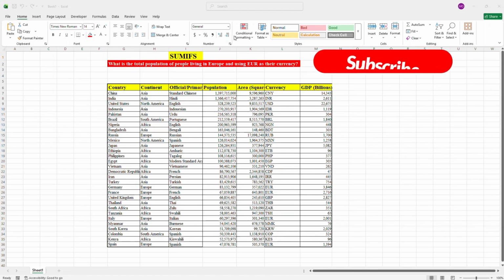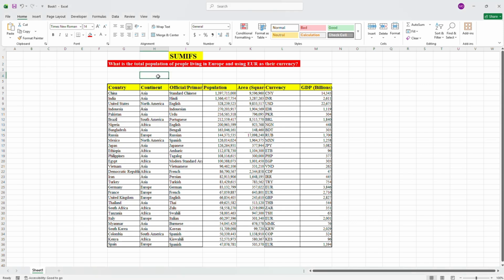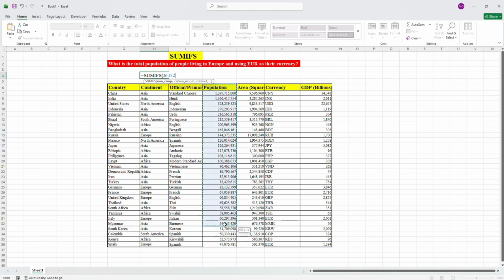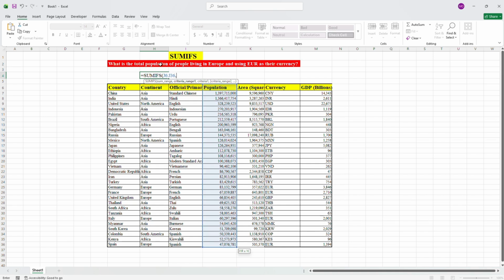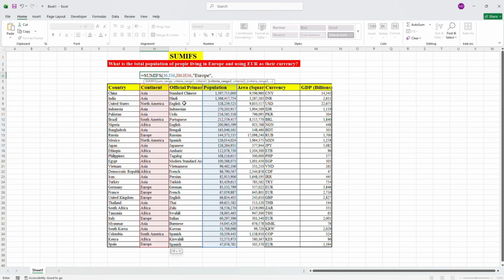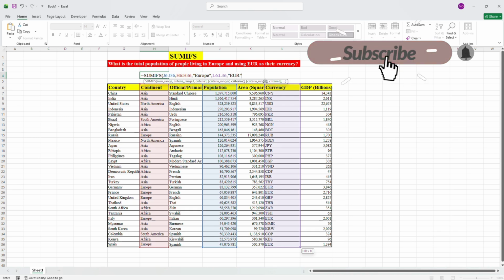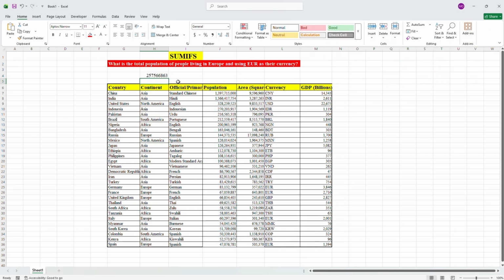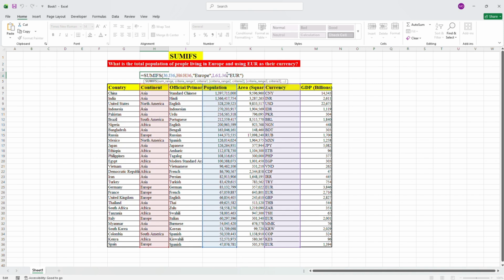How To Use SUMIFS Formula in Excel Explained (2026)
Need to sum numbers based on multiple conditions in Excel? This quick tutorial explains the SUMIFS formula step by step. I'll walk you through the syntax, show real examples, and help you master conditional summing with multiple criteria.